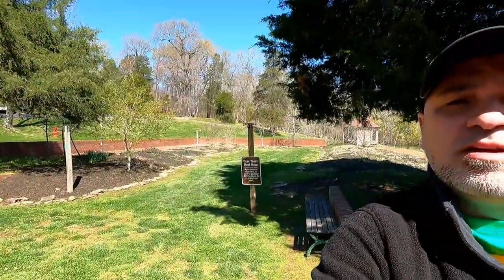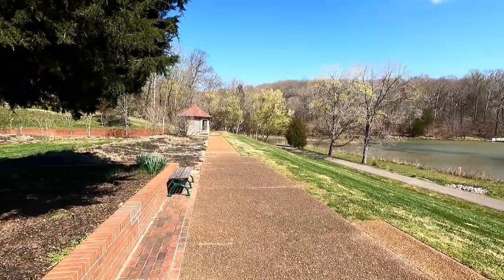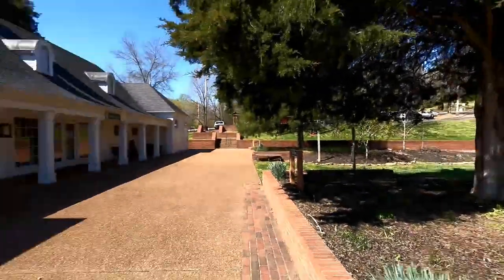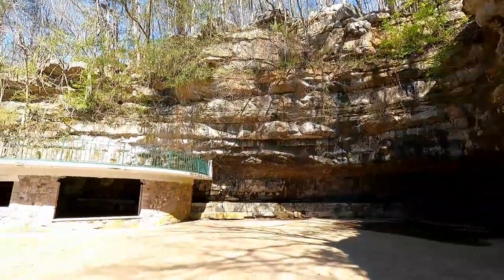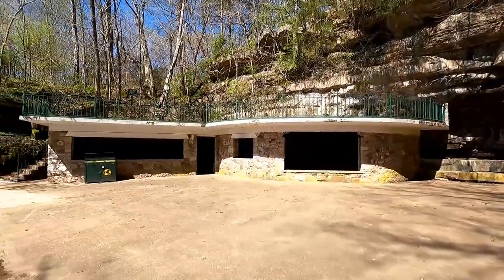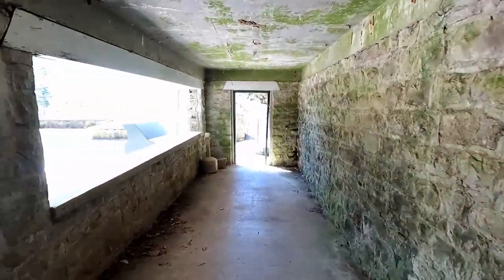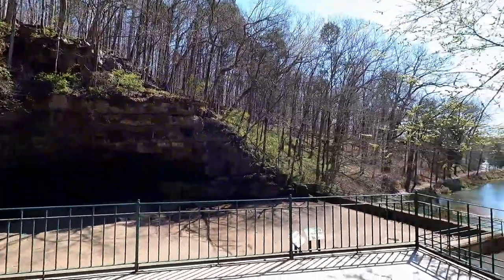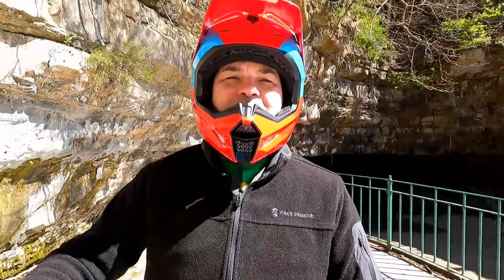Exploring Dunbar Cave!! Part 1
This cave is located in Clarksville TN and is known for the natural A/C it has provided folks with for hundreds of years! Part two coming up later. That's what they say to do.lol. Ty from TSE